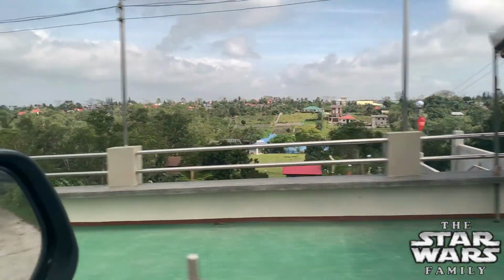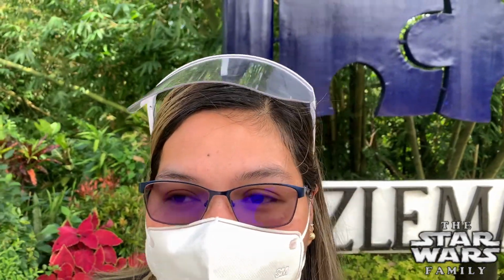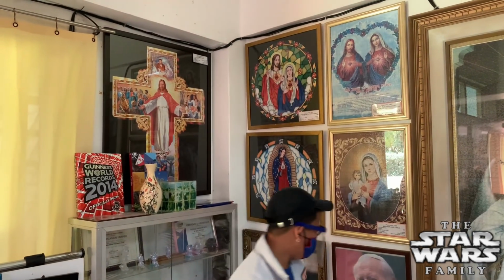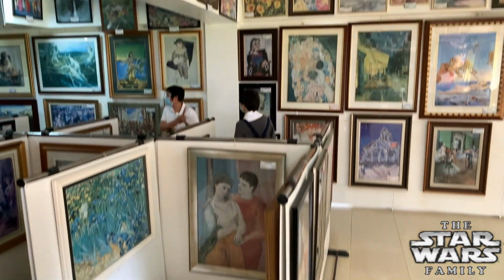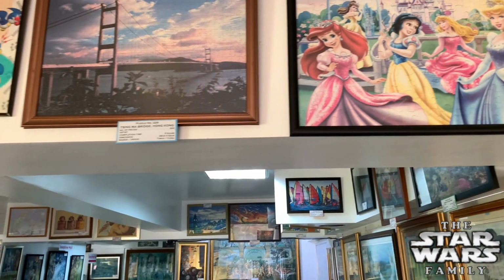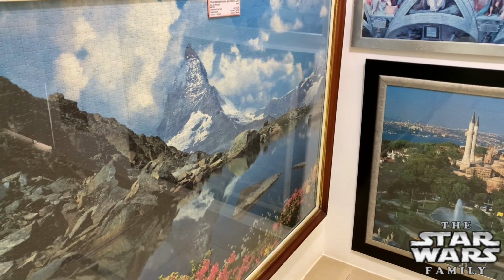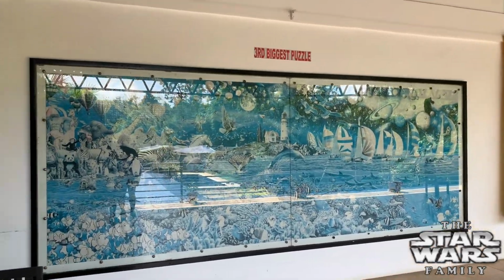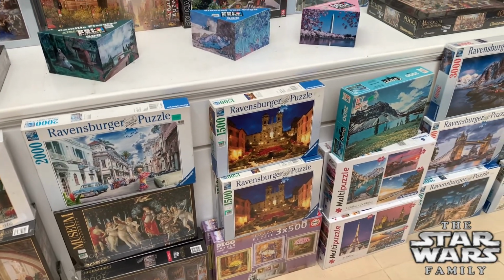Tourist Spot: Puzzle Mansion Tour in Tagaytay 2021! Guinness World Record Holder. How many puzzles?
Our kids love puzzles and we have been holding off visiting Puzzle Mansion do to the pandemic, but we finally go to check it out and see what all they offer. Join us on a tour of the facility and see if this is part of your next visit to Tagaytay.

We’re also posting updates on our Facebook Page, like it here!